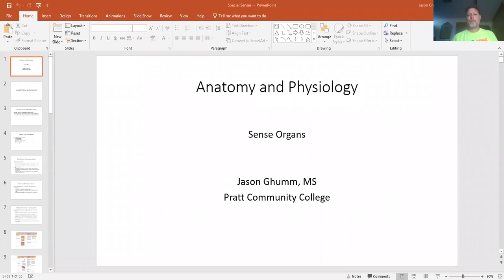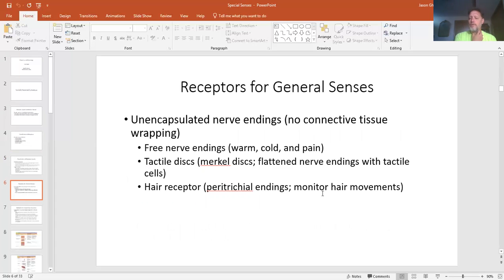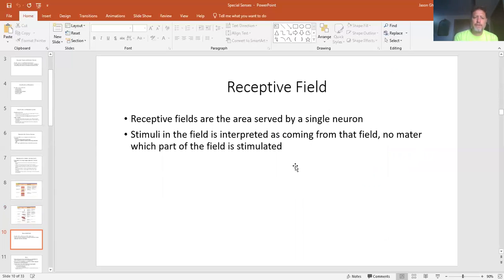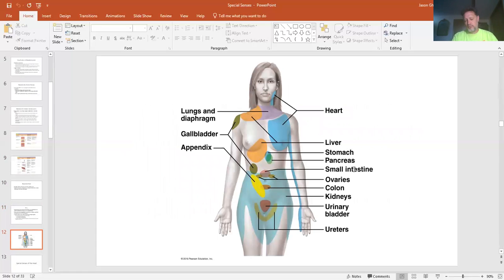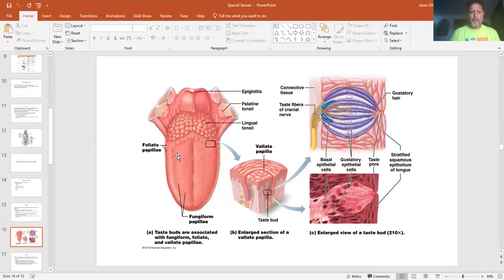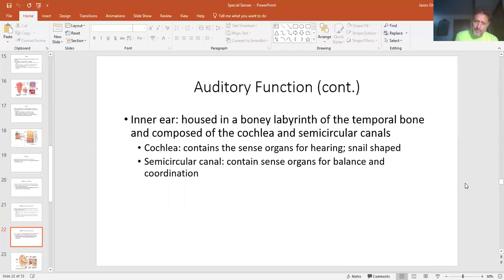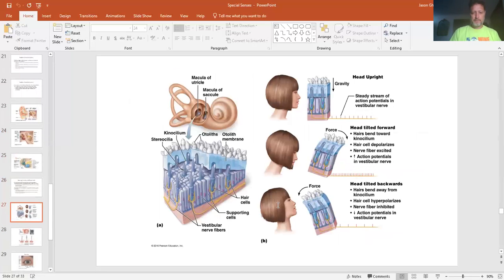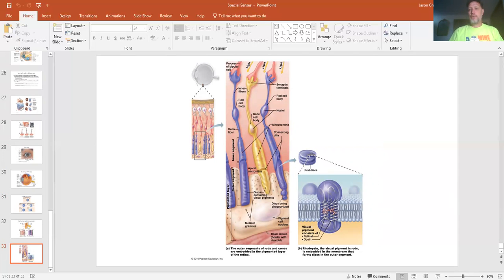A&P special senses